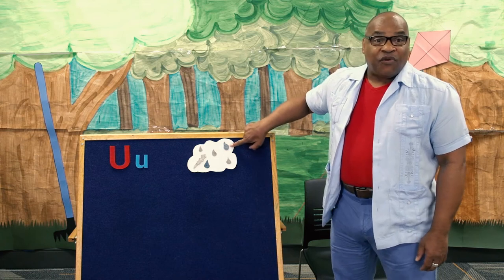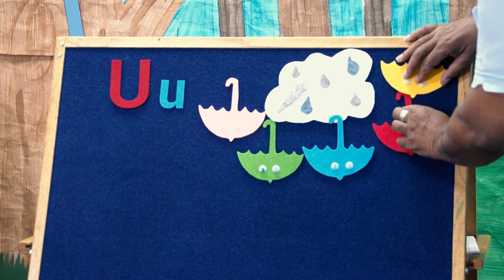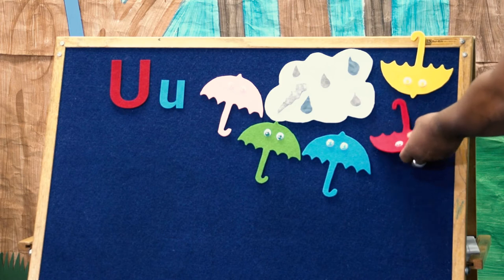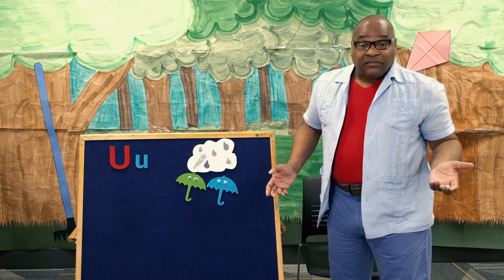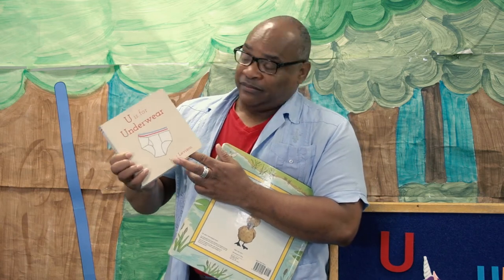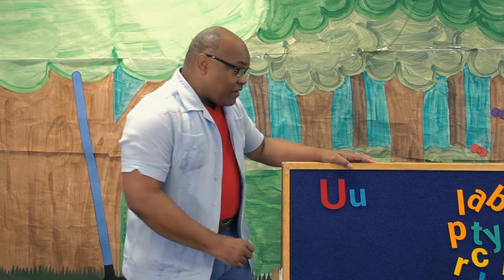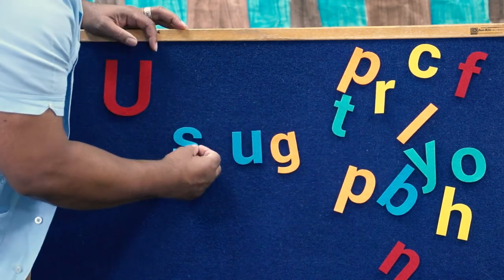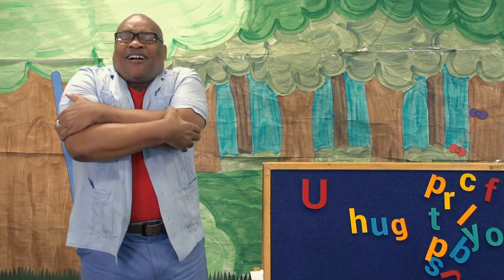Preschool Storytime with Mr. Myles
Our storytime programs are based on Every Child Ready To Read, which models early literacy activities to help your child learn pre-reading skills. These activities include reading, writing, playing, talking, and singing. Children need all five components working in concert to become successful readers. Today's storytime is about the letter U.

LEARNING OBJECTIVES AND SKILLS USED:
Fine motor skills, imagination, problem solving, letter knowledge

📚 Books mentioned in this video:
► Unicorns are Real! By Holly Hatam
► I am a Unicorn! By Michaela Schuette

You can learn more about our storytimes and see our schedule